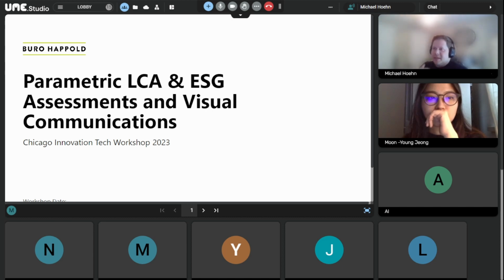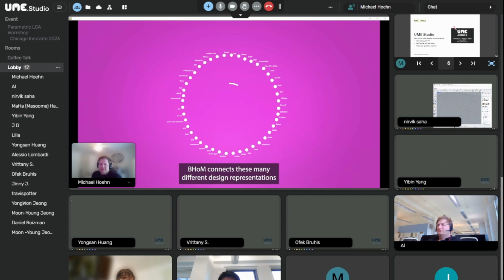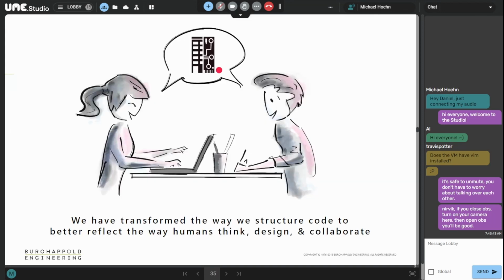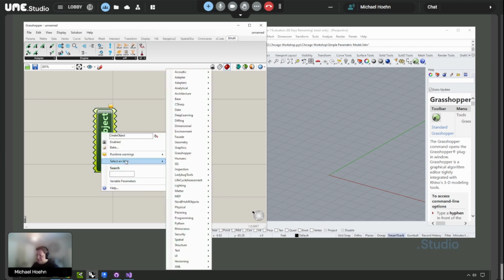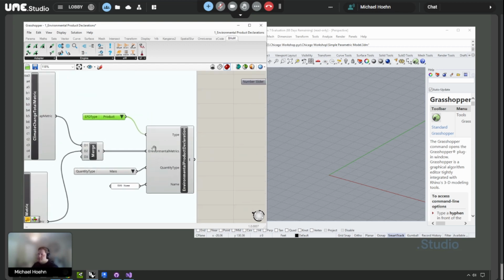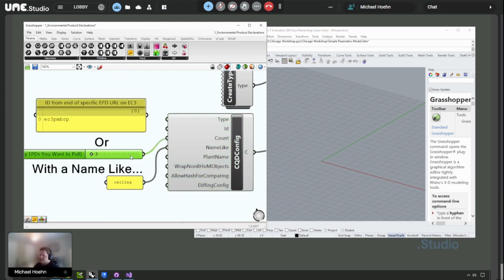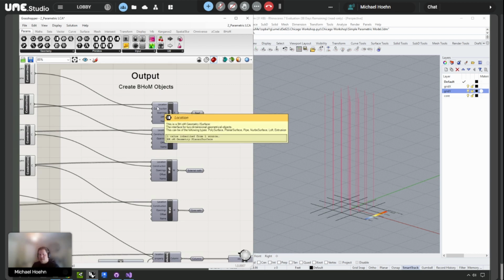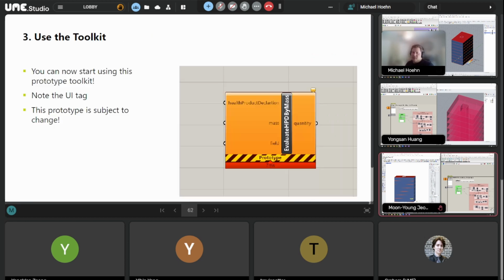Buro Happold Chicago Innovate 2023